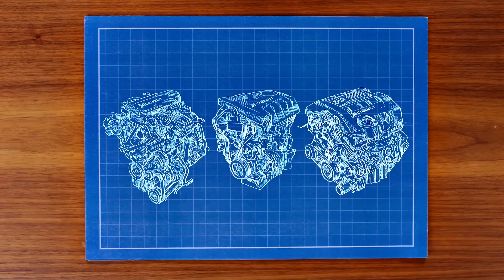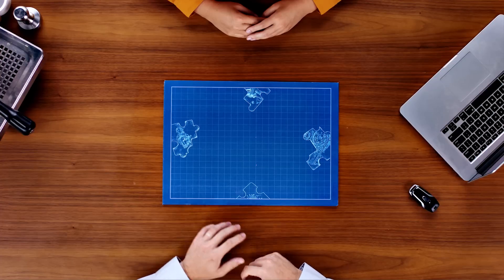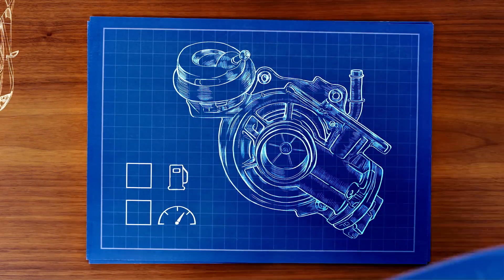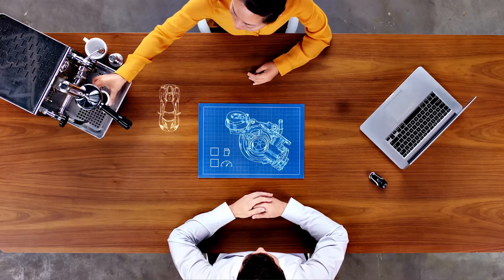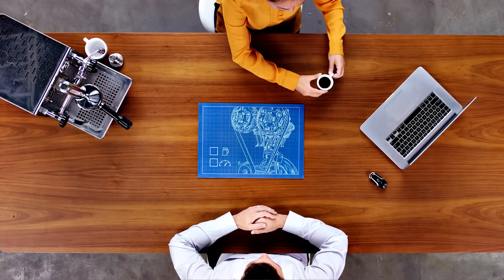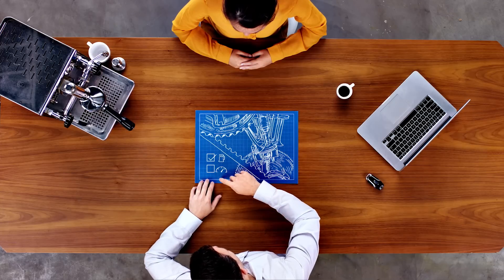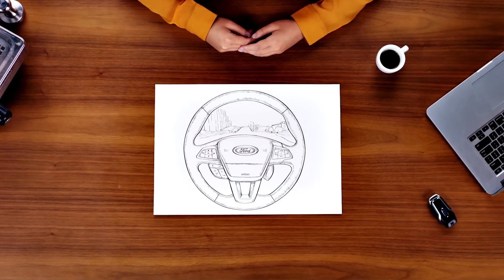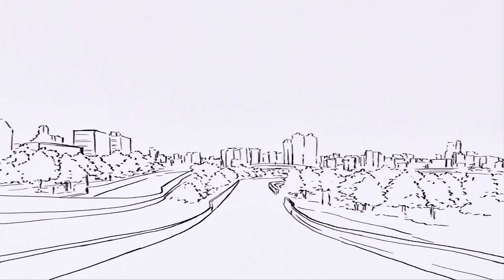Power? Mileage? This engine technology has got the answers.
Ford’s 1.0L EcoBoost engine technology has been voted the best engine in the world five times. This is how it works.